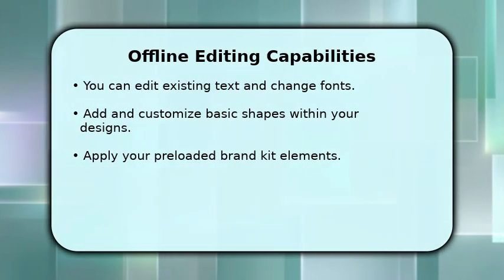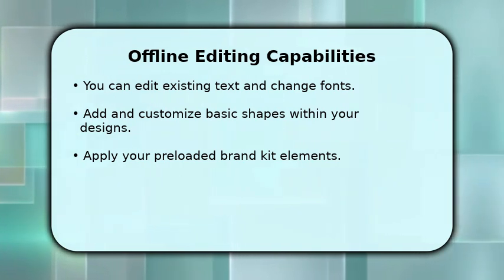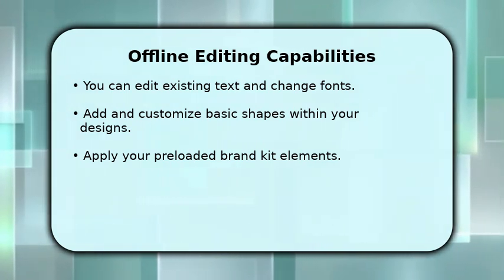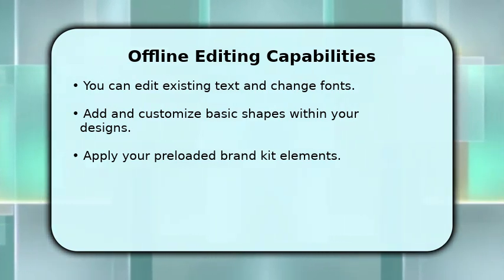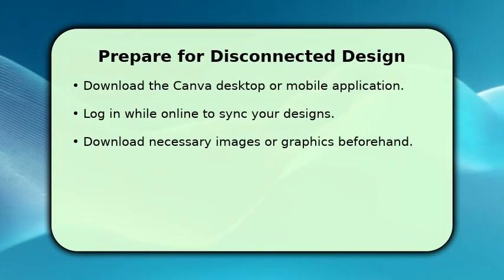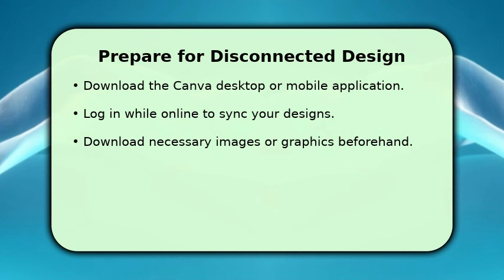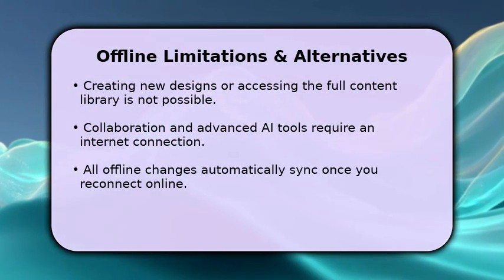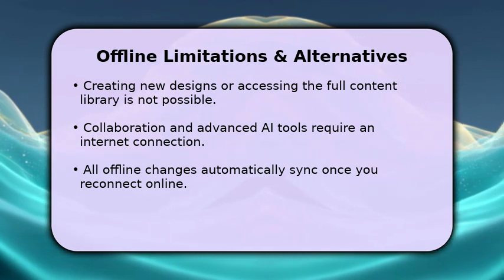How to Use Canva Offline (Updated)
▸ (s) In this video, we'll show you how to use Canva offline, even without an internet connection. We'll cover the basics of Canva's offline mode and provide tips on how to work efficiently with your designs. From creating logos to making presentations, we'll explore all the features that make Canva a powerful tool for designers.

Canva offline, designing without internet, offline Canva, Canva desktop app, design software offline, Canva tutorials, using Canva offline, Canva desktop, designing offline with Canva